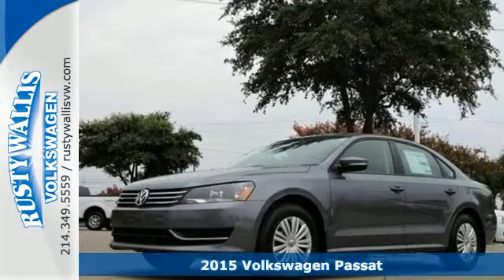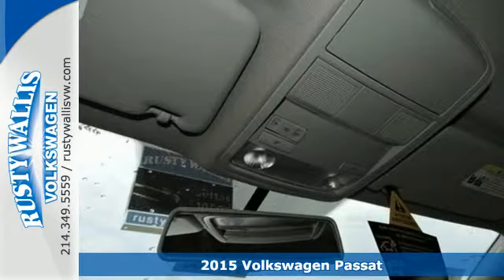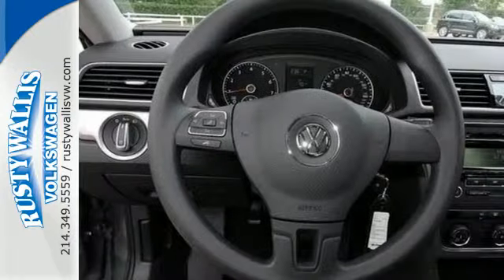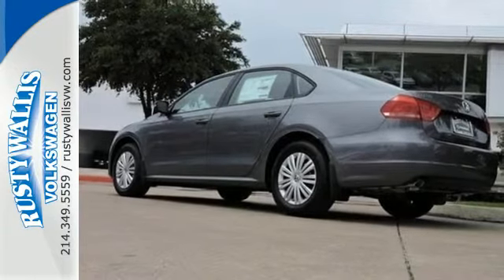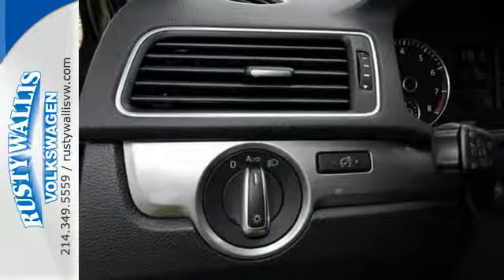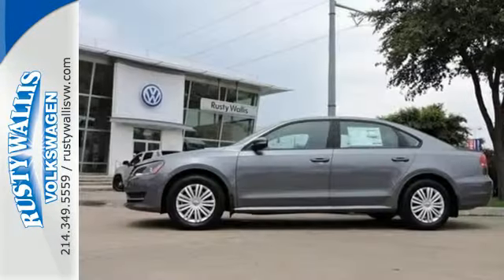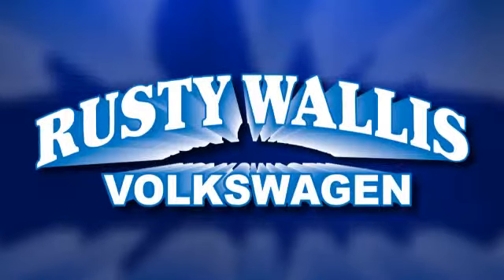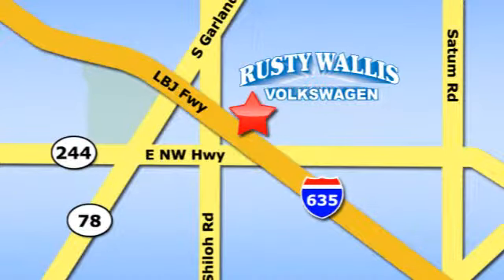2015 Volkswagen Passat Dallas TX Garland, TX V150886 - SOLD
Year: 2015
Make: Volkswagen
Model: Passat
Trim: S
Engine: 4 Cyl - 1.8 L
Transmission: Automatic
Color: Platinum Gray Metallic
Stock #: V150886
VIN: 1VWAS7A33FC106320
Turbo! Wow! Where do I start?! If you're looking for comfort and reliability that won't cost you tens of thousands then come check out this car today. Load it down with passengers, cargo, whatever! This Passat's cavernous trunk and interior space will haul around everything you need.

Address:
12635 LBJ Freeway